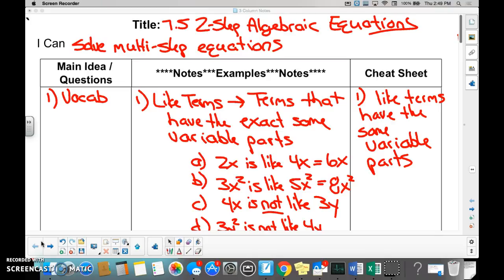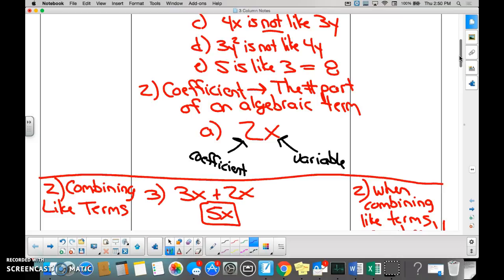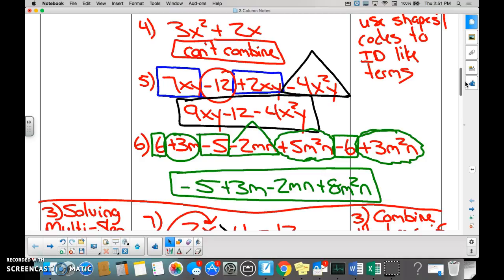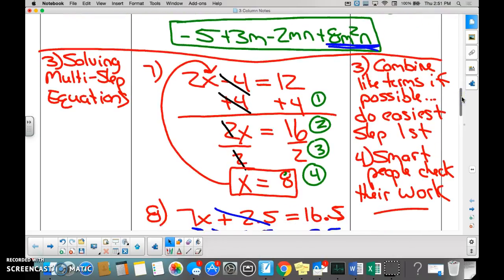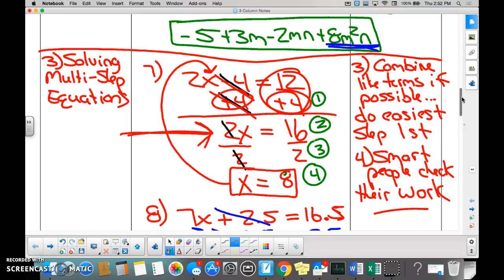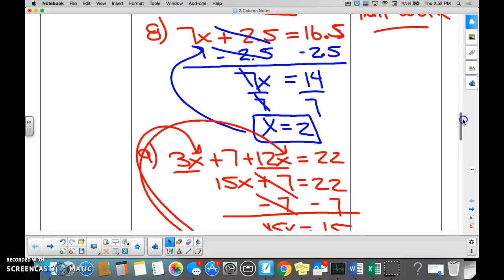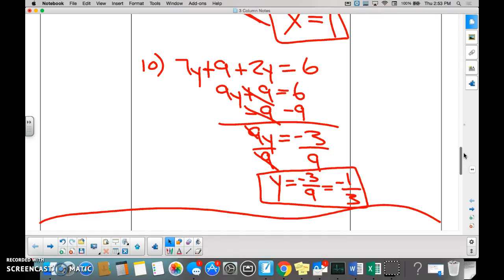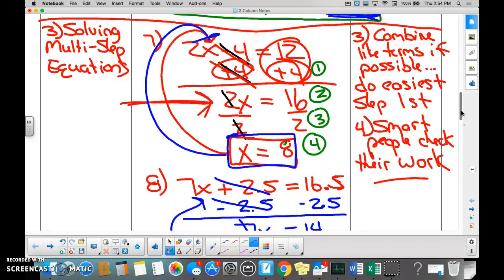7.5 2-Step Algebraic Equations